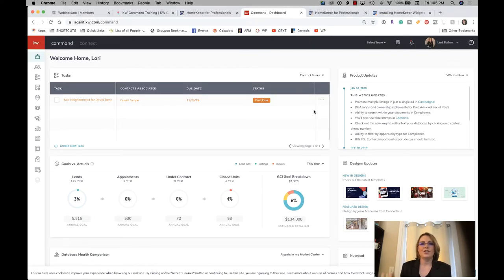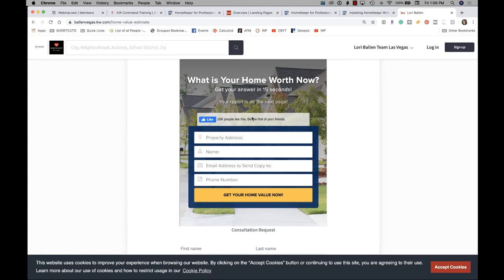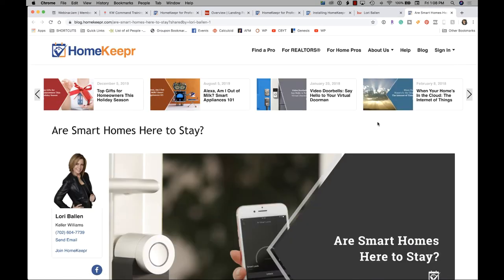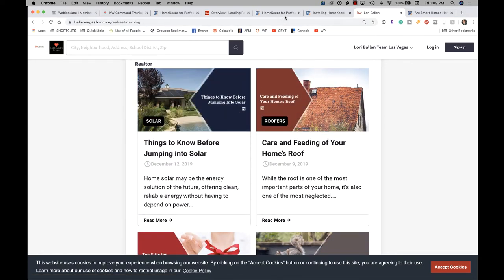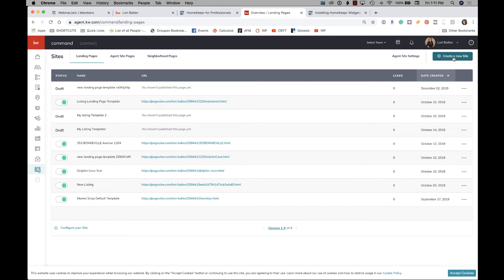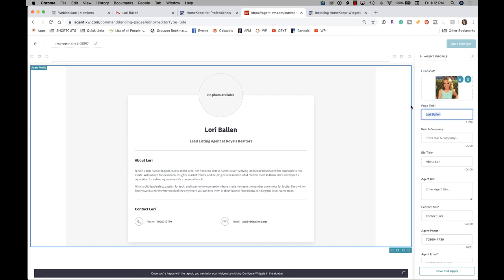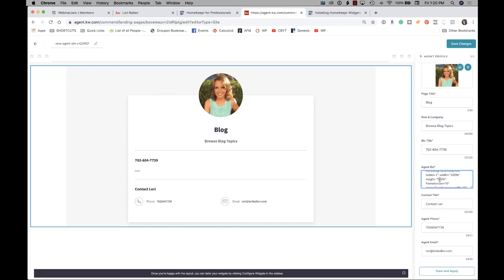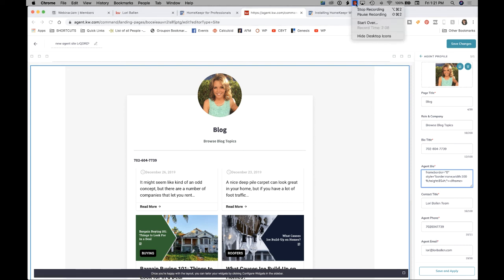How To Add A Blog to your KW Command Website | HomeKeepr Widget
In this video, Lori Ballen, a Keller Williams Real Estate Agent in Las Vegas will show you how to add a blog to your KW Command Agent Website using the homekeepr widget.

The home value tool featured in this video is from listings to leads. You can get a 30 day trial

A sample of Lori Ballen's KW Agent Site can be found